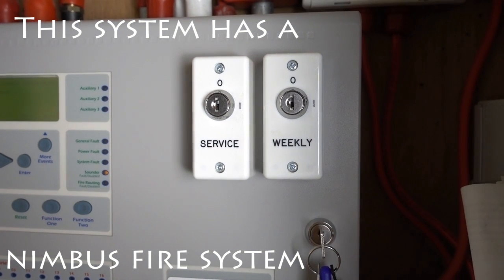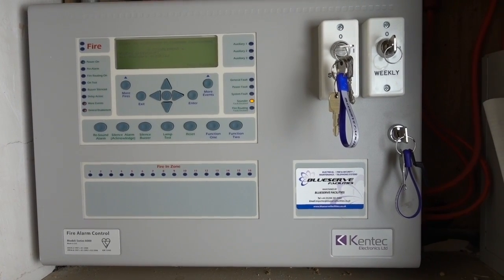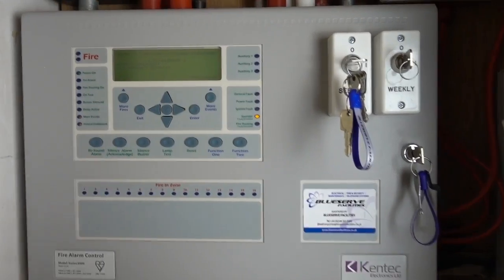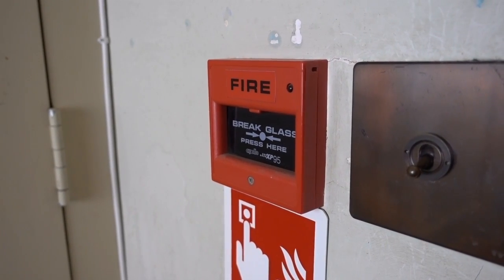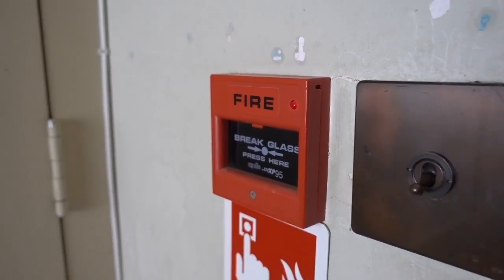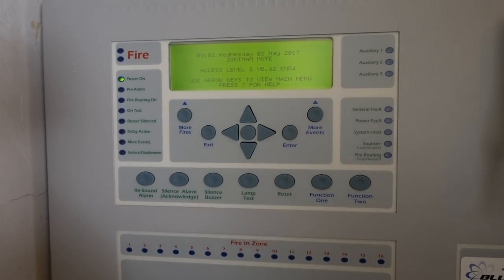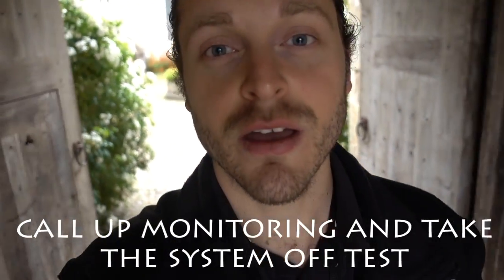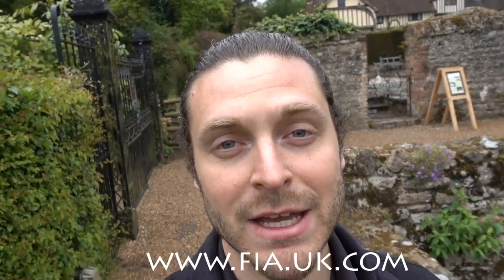FIRE ALARM | WEEKLY TEST | DETAILED GUIDE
This is my detailed guide and instructions on how to carry out a fire alarm weekly test in the UK. Filmed at the National Trust property Ightham Mote, Sevenoaks, Kent by Dan Jackson of Blueserve Facilities Ltd.

I talk about why you should carry out a weekly fire alarm test, what to do and how to record it. This system is an addressable fire alarm with a Kentec Electronics fire panel, Apollo XP95 and Discovery detectors and manual call points, a Nimbus fire management system and connected to a monitored ARC.

FEATURES

If you like the look of the National Trust property - Ightham Mote and want to visit, please go their for more information.

ABOUT ME

I am Dan Jackson, Co-Owner and Director at Blueserve Facilities Ltd. Additionally, I provide consultancy services for electrical installations and fire alarm systems whether it is producing a specification, verifying work or a third-party opinion.

Product Reviews
Videos / Vlogs
Advertising